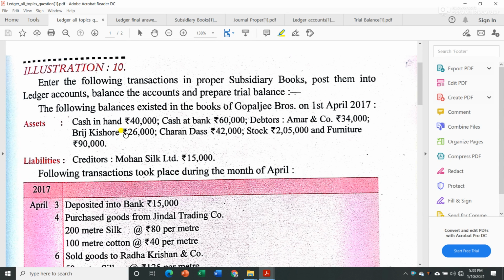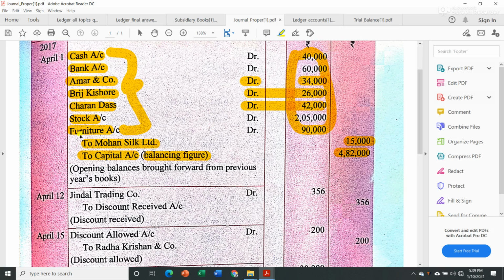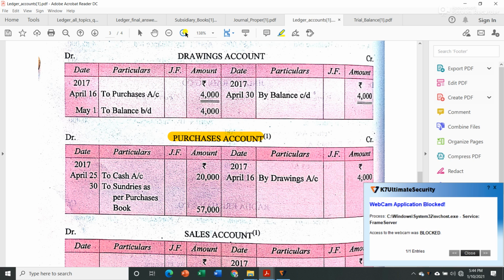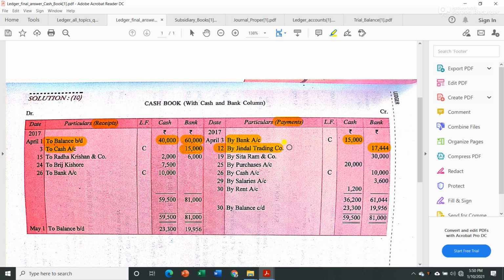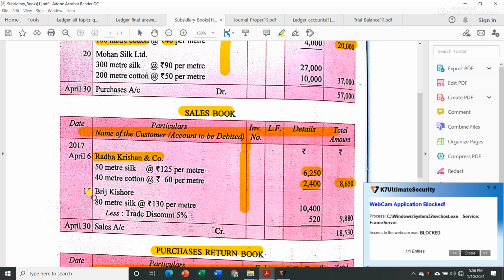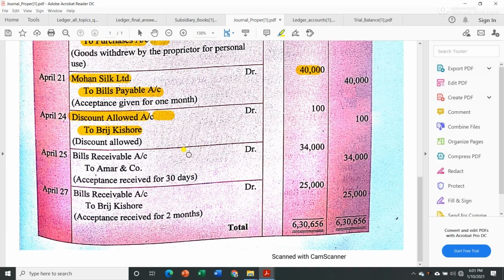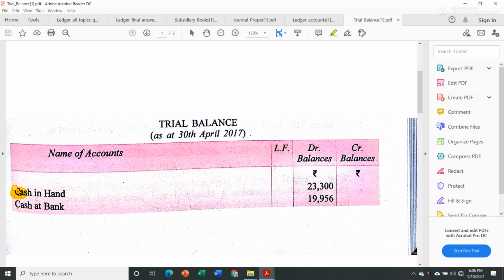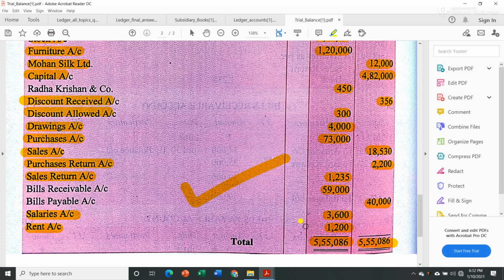Accountancy Cl-XI Ledger Posting Last Part